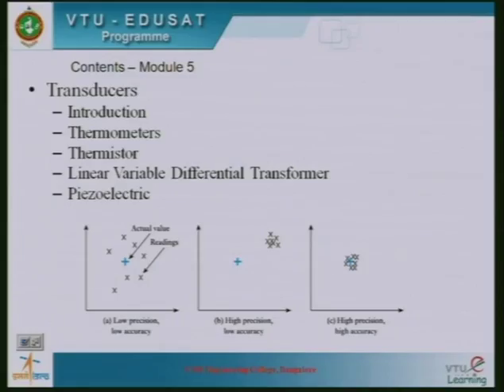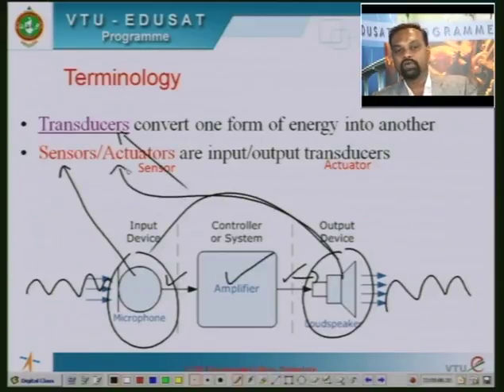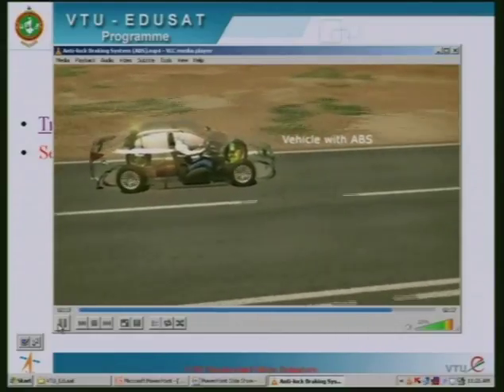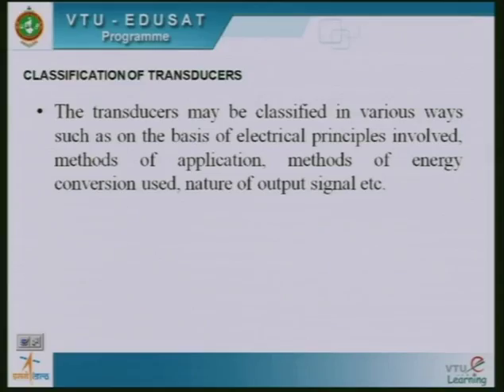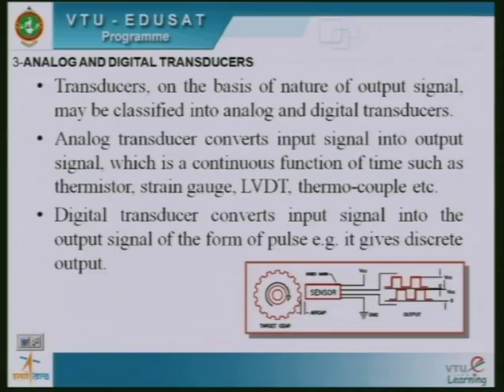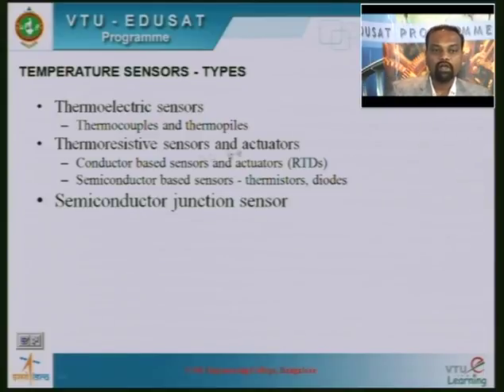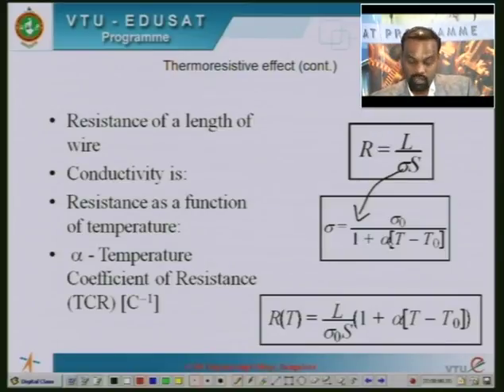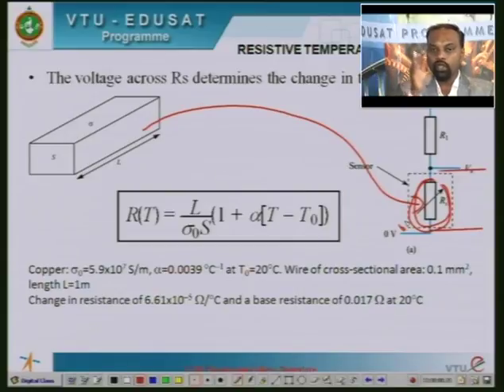basic electronics video 30